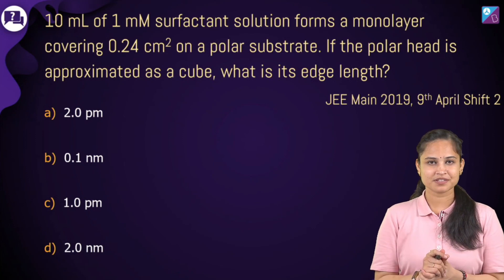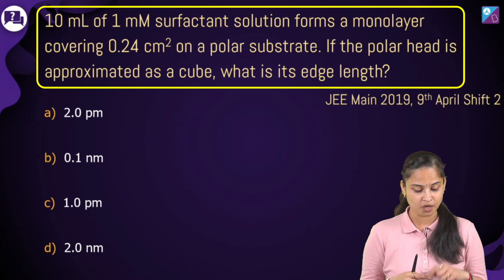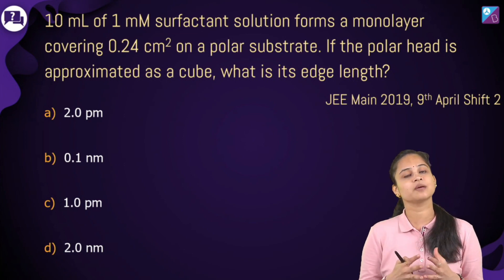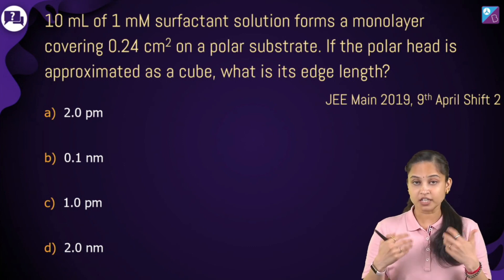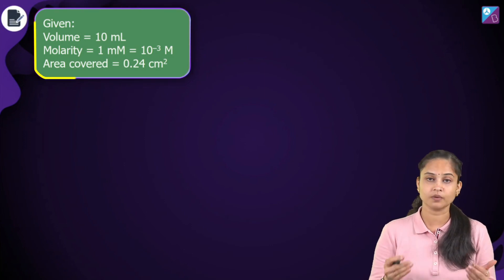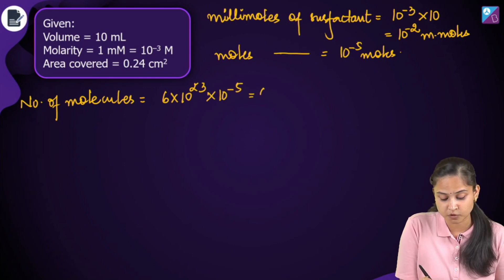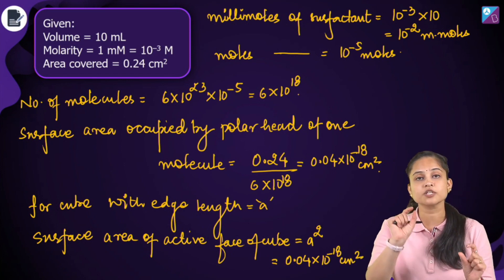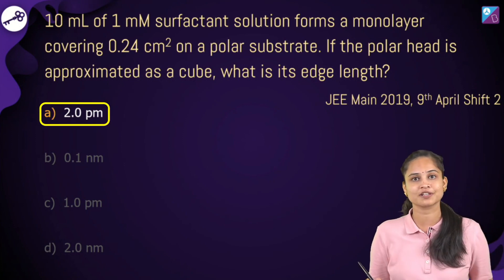Solving Mole Concept Class 11 Numericals from JEE Main 2019 Ques paper for JEE Main & Advanced 2022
🚀✍️ Download Chapter-wise Session Notes, FREE DPPs & Chapter Test PDFs Now⬇️
✅ JEE Ranker's Batch Join this 5 minutes turbo session to practice Mole Concept Class 11 Numericals from JEE Main 2019 Question paper for JEE Main & Advanced 2022. Revise chemistry mole concept questions and answers with our chemistry expert Rakhi Ma’am.

This online class covers:
- Entire Class 11 Mole Concept Revision
- Mole Concept Class 11 Formulas
- Chemistry Mole Concept JEE Questions with Answers
- Most Important Mole Concept MCQs for JEE
- Mole Concept Questions from JEE Main 2019 Question Paper

Further, Ma’am discusses tips and tricks to solve chemistry mole concept questions class 11 to boost your JEE Main 2022 exam preparation. Moreover, solving mole concept numericals will help you enhance your problem-solving skills for the JEE 2022 exams.

0:00 Solving IIT-JEE Advanced 2019 Chemistry Numerical Problem
0:19 Question: 10 mL of 1 mM
00:49 Discussion on Solution